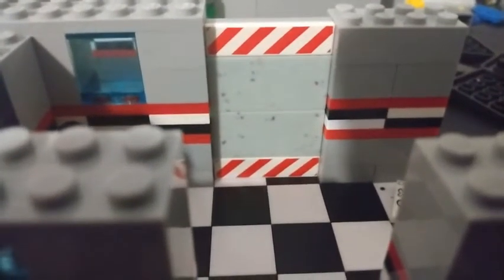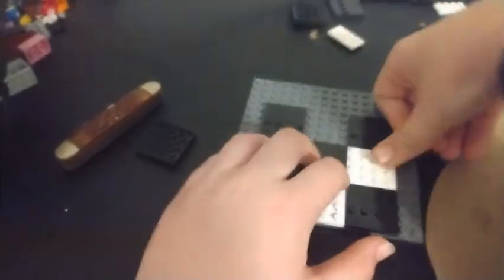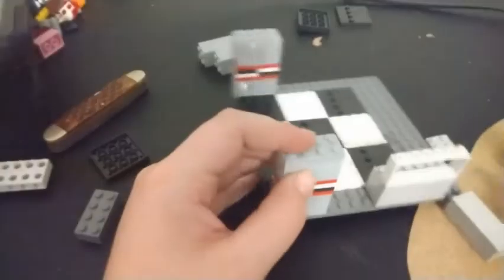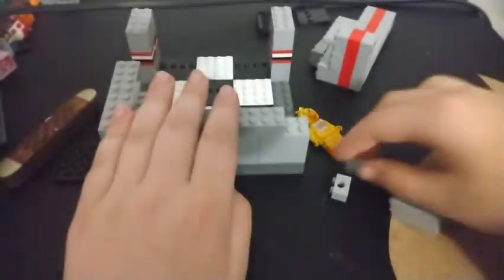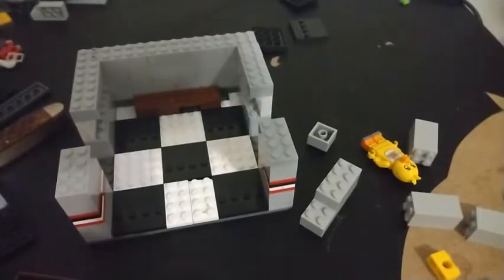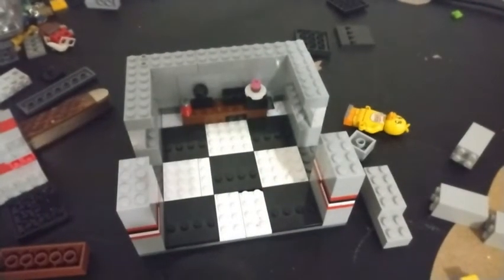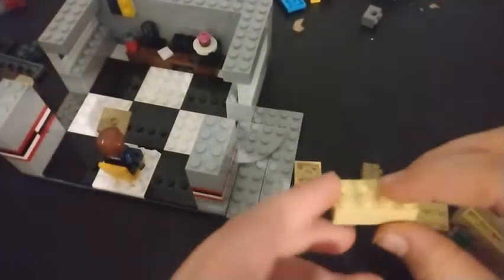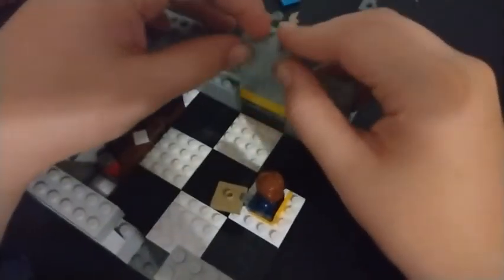how to build Lego FNAF one office. this it an old video so my FNAF map will look different